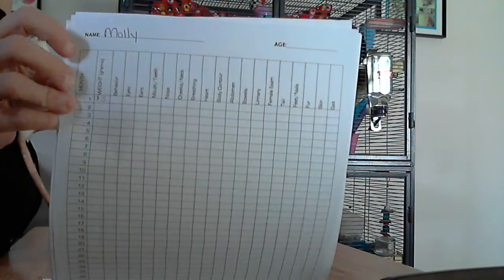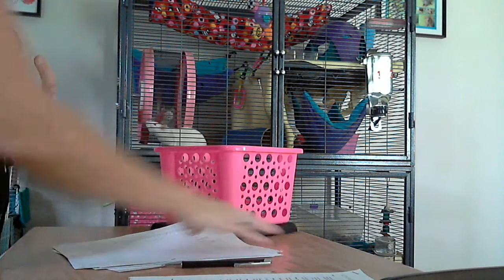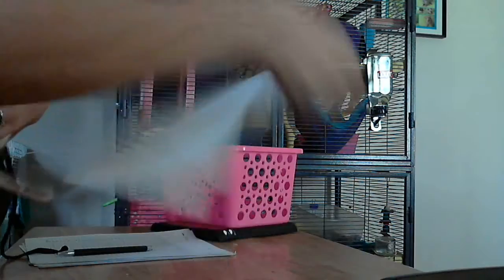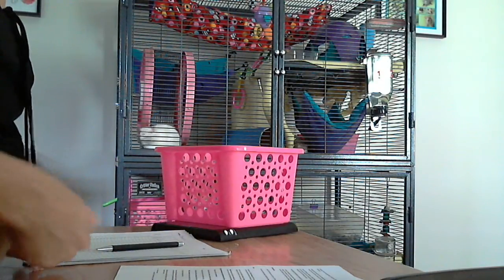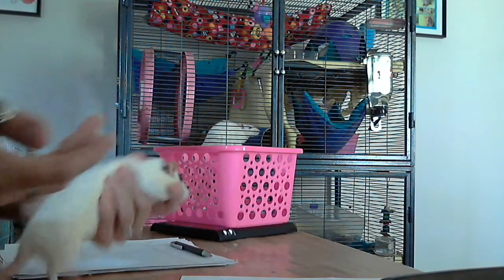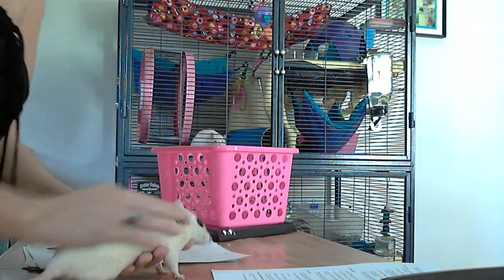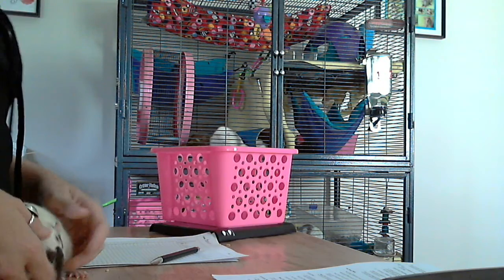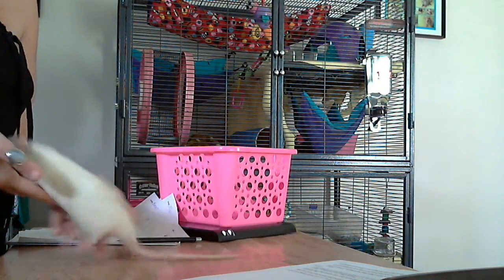How To Perform an Advanced Health Check on Your Rats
***Viewer request!***  READ ENTIRE DESCRIPTION! :)

Note: This is a pretty long video.
The criteria of what I look for can be found on the Advanced Health Check list

Click on the link (tab) at the top that says "My Mischief"
It will take you there. Find out everything there is to know about my rats!